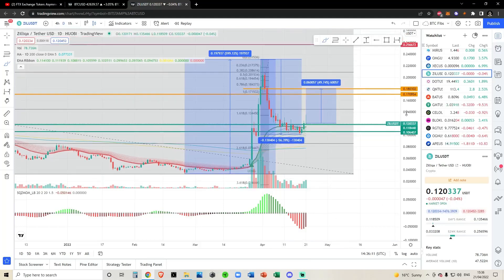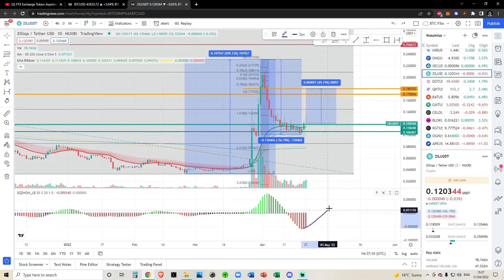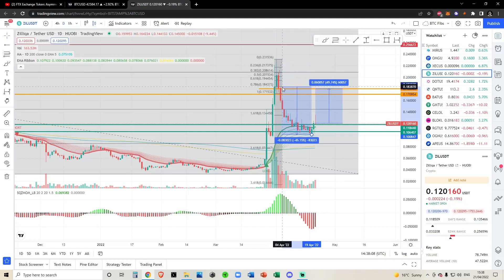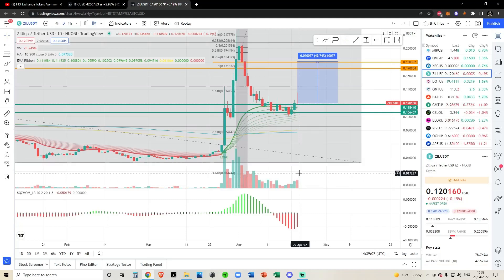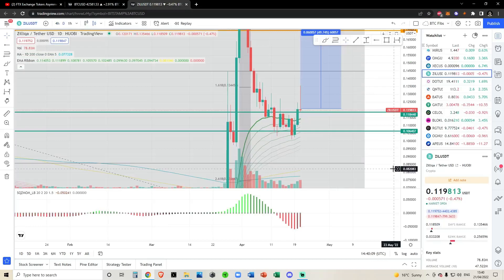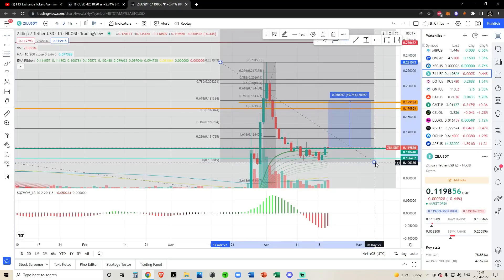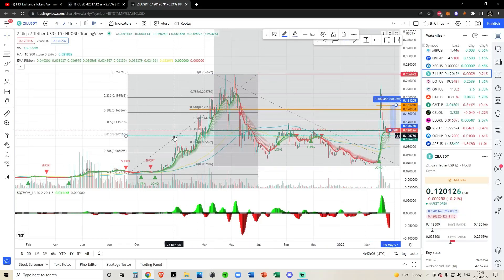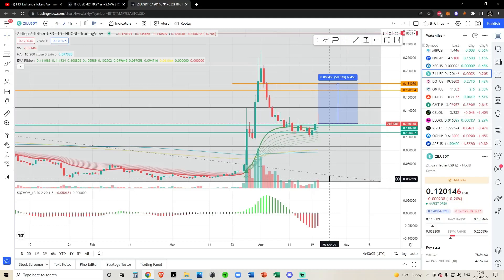Zilliqa ZIL Coin - Crypto Technical Analysis and Price Prediction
SPY BTC SOL ETH CRO ADA SLP LINK and other Alt Coin Analysis. Daily Crypto Updates, Bitcoin Crypto BULL MARKET Live Updates – April 2022

Links mentioned:
Tip in Crypto (if you want) CRYPTO WALLETS
Bitcoin: 3K84nZKz4Cxvmi9PEwHefkYRnSjjDsuUyA
Solana: 8wXrjRN4PsoWeVQiEkfBawDoeW7VTBTCXoVM2yoPUbYX
Solana NFT Wallet: 4pBsBDB8oLxteK3oREgxniy3yKGN8VLgUHtkHZy8eoip
Algorand: GNDSNNY2TCMRY6MBAMWDAHZW2MSPJ4NMDX4KQYF7H44X72THPSH3OHOMSA
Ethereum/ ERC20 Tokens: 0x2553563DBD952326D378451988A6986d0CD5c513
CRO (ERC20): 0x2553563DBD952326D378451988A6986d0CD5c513